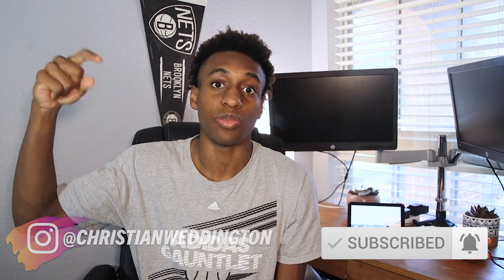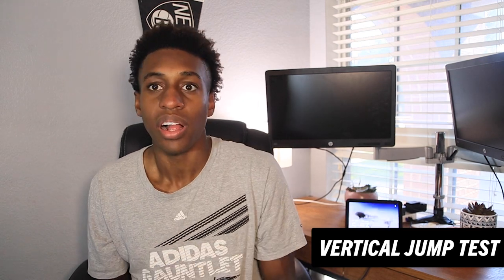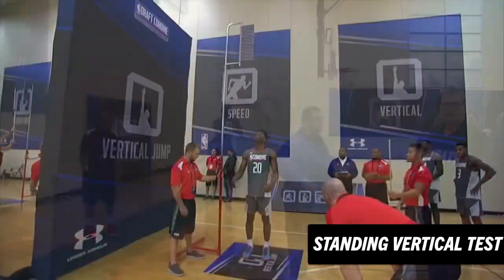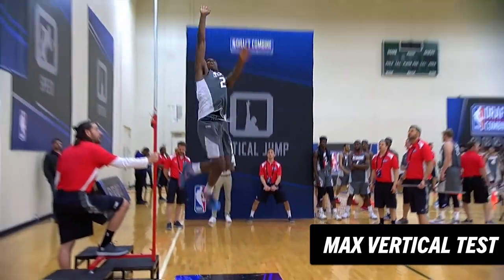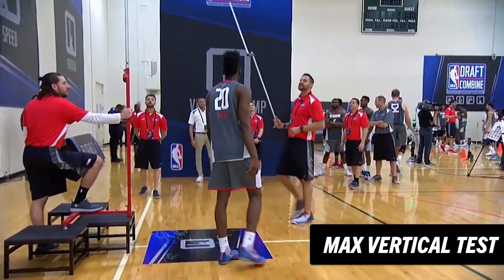What it's like playing on the Adidas Gauntlet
In this video, I talk about what it was like for me to play on the Adidas Gauntlet Circuit.

TUNE in every Tuesday and Friday for a new VIDEO!!!